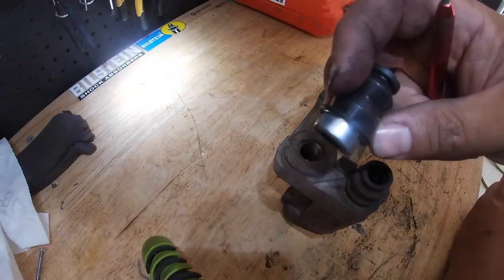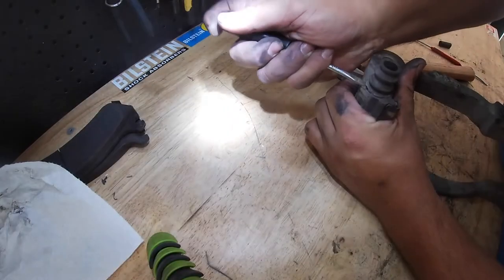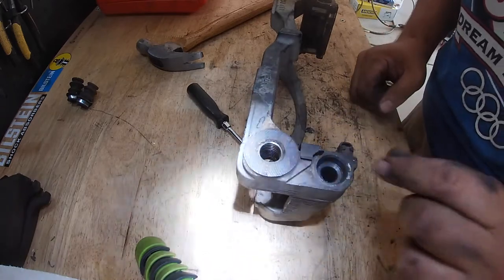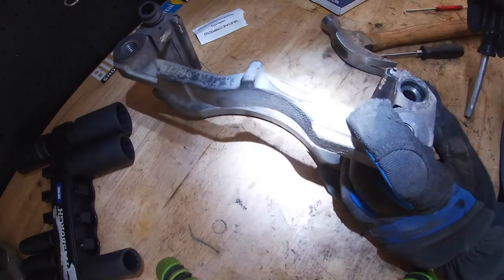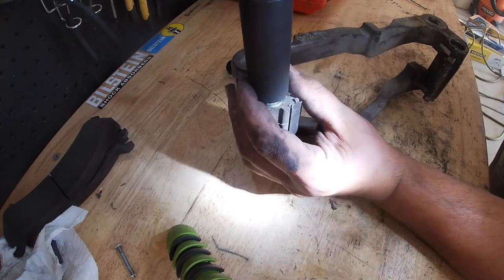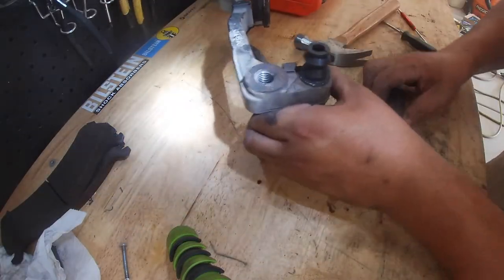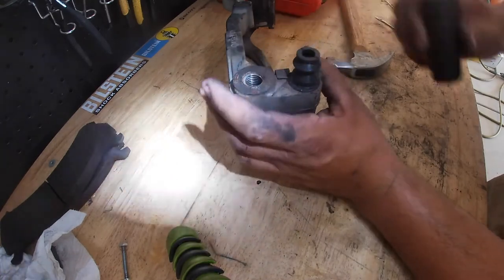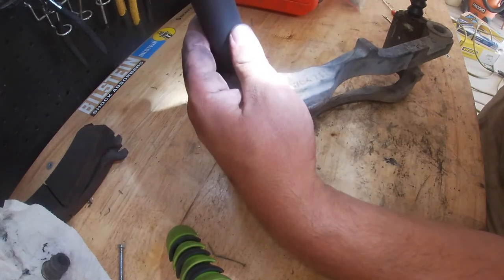How to replace brake caliper bracket boots on a Silverado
In this video ill show you how I was able to change out the brake caliper bracket hardware like the boots and rubber slide pins inside the bracket.